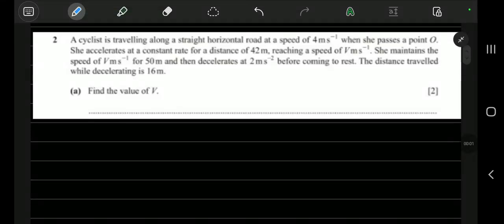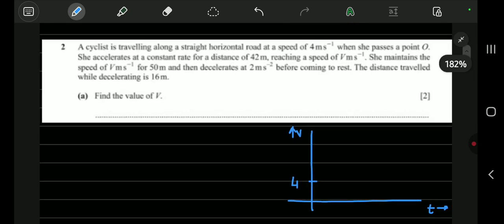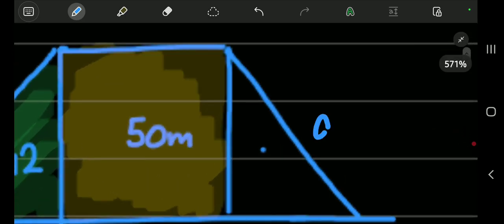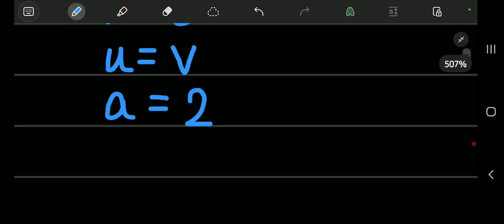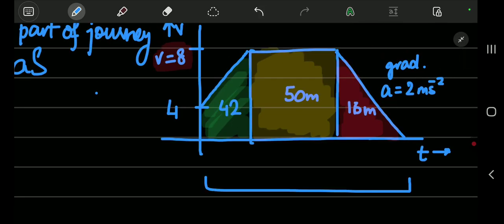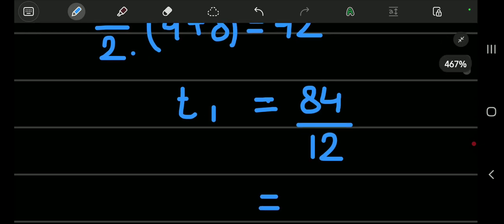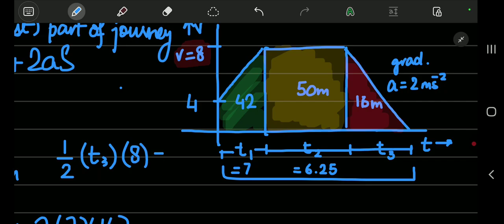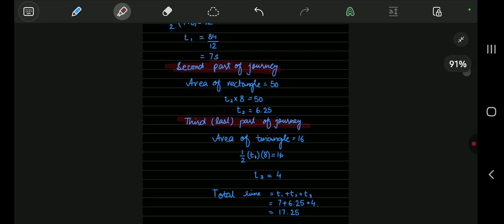A levels M1 | Feb March 2025 | Q2 | 9709/42/F/M/25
Past paper February/ March 2025 variant 42. Paper code 9709. Paper 9709/42/F/M/25. This question is related to topic Kinematics. Past Paper questions solved and explained.